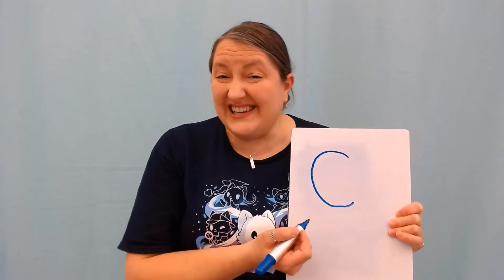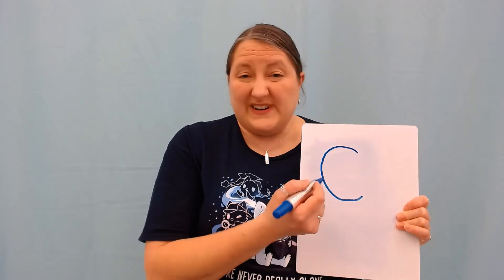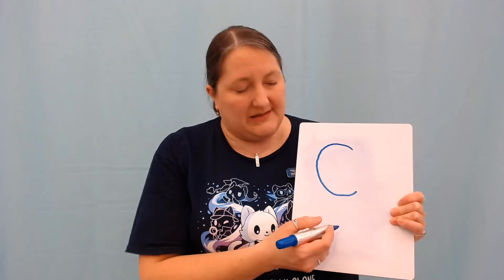Letters Have Names & Letters Make Sounds: Letter C